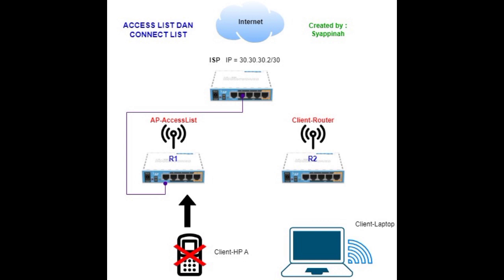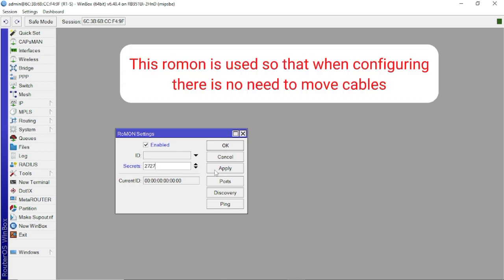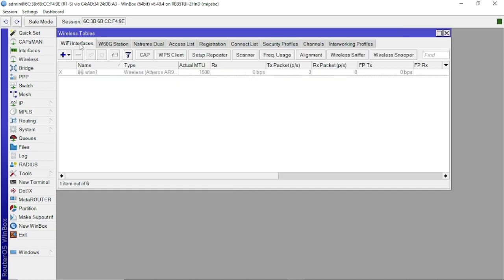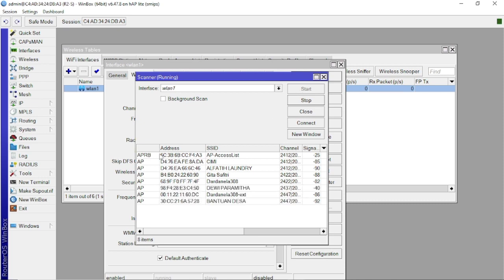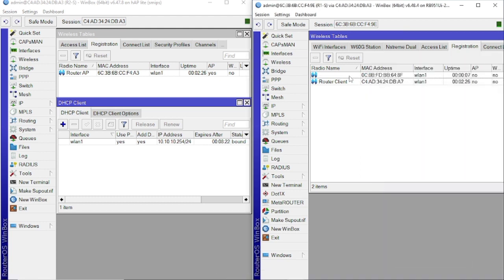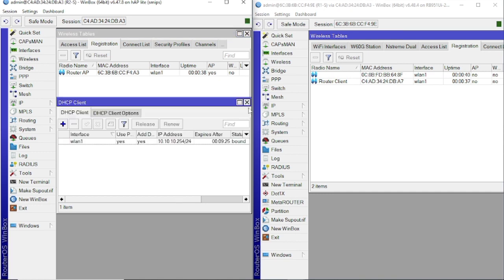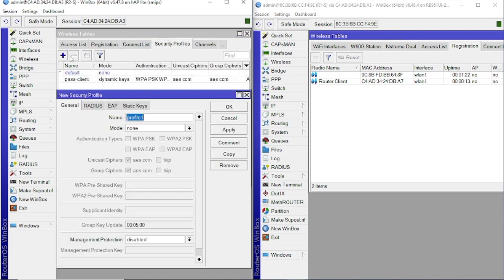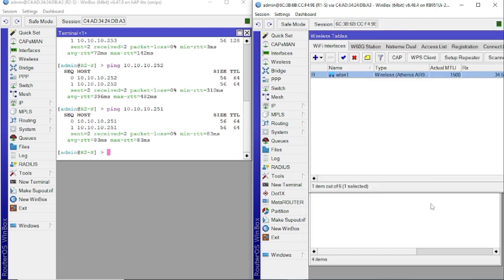Lab 5.6 Mac address filtering